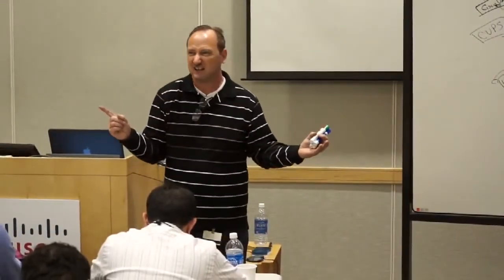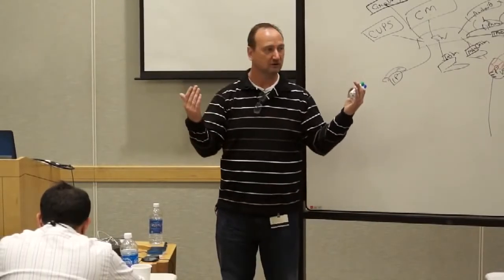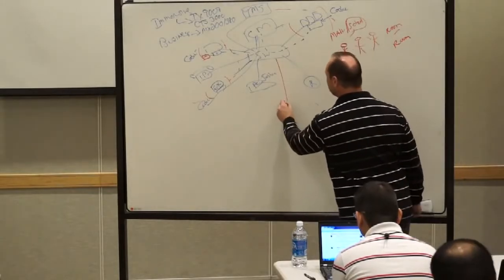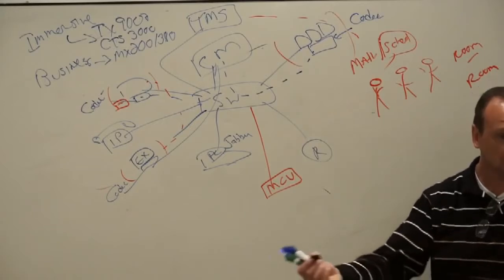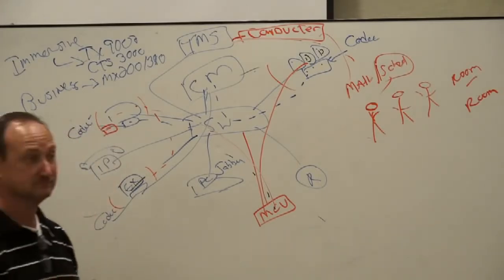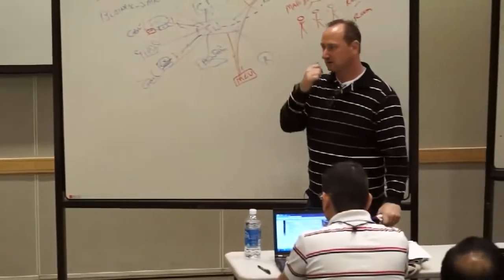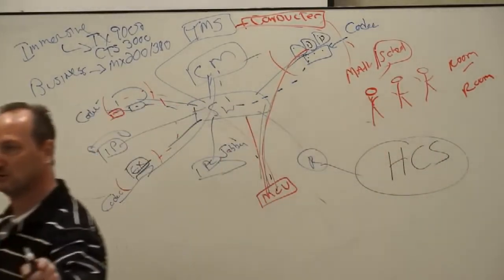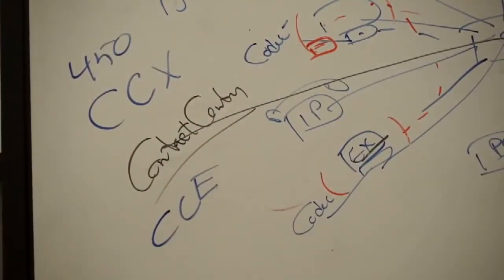21 Telephony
Eddie is an amazing facilitator that makes complex technology easy to understand with his stories and real-life examples. His relentless dedication to his students success is obvious and I recommend him for any consulting opportunity.